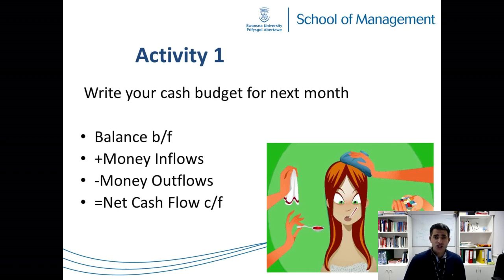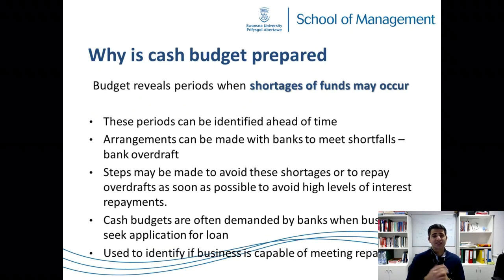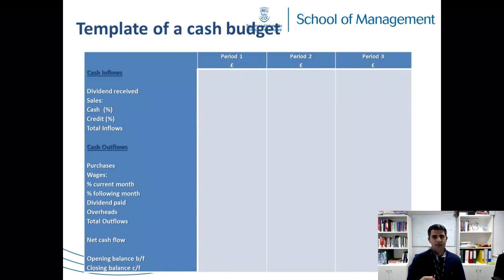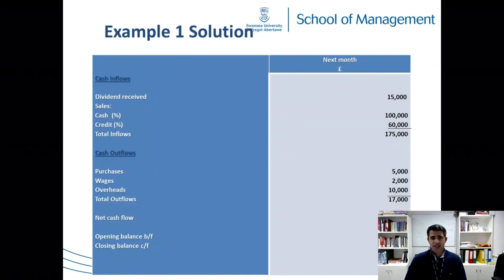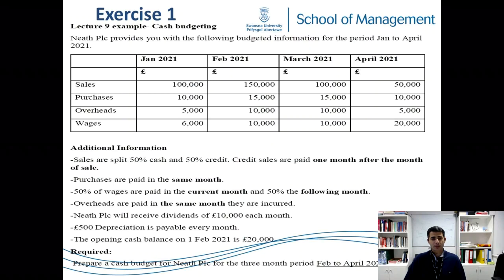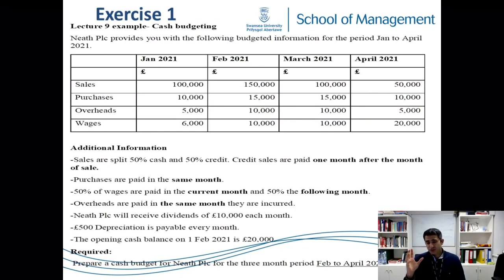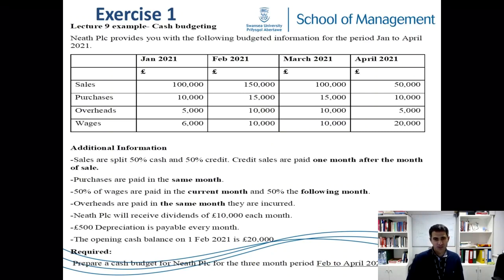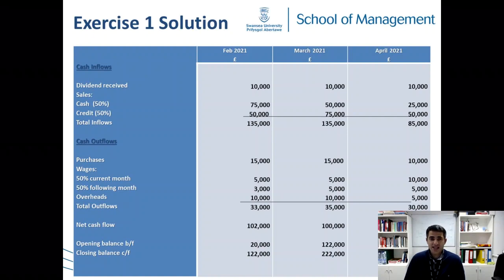Cash Budget Simple Explanation